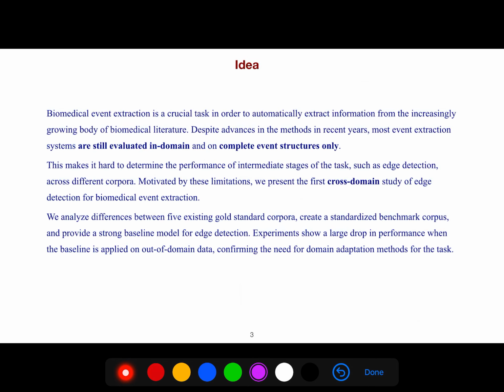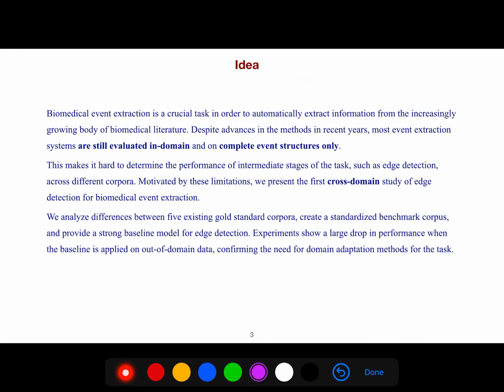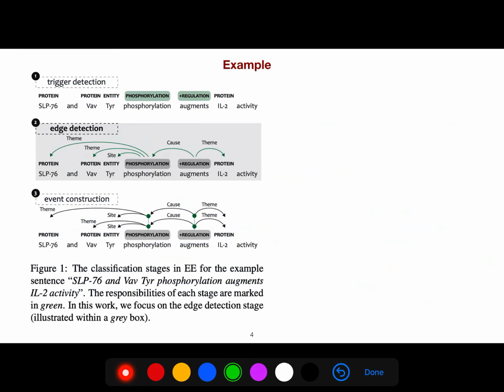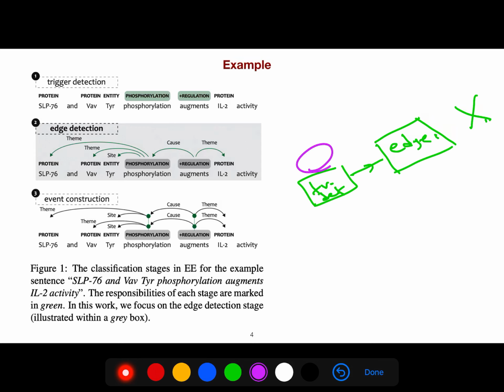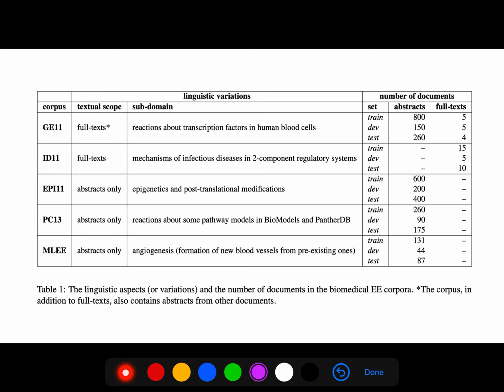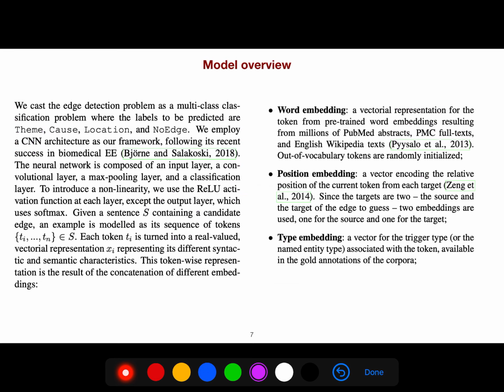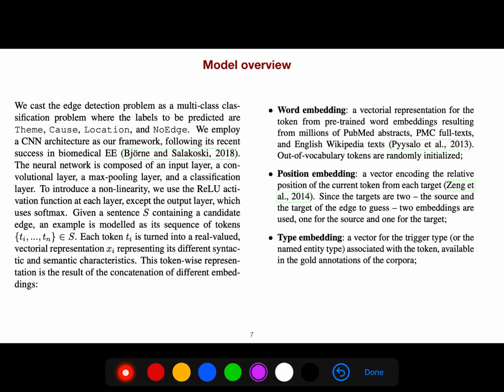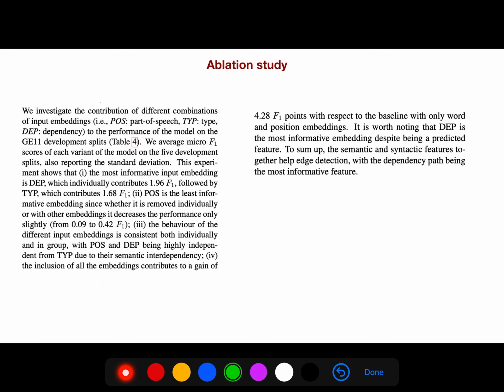Part 17: cross-domain evaluation of edge detection for biomedical event extraction